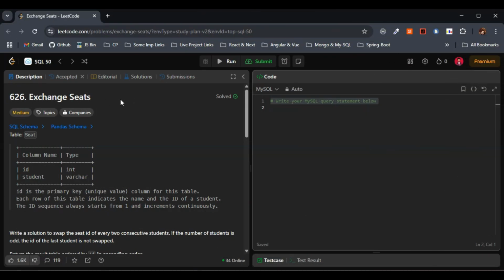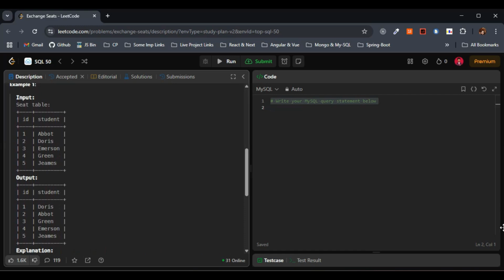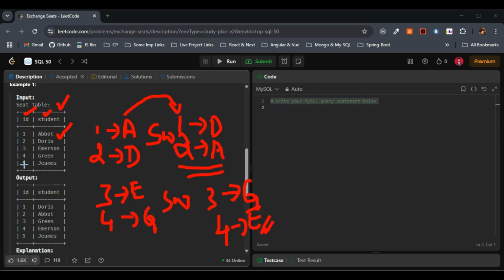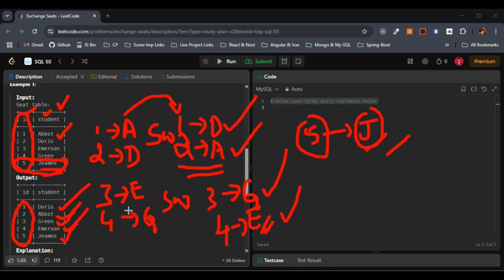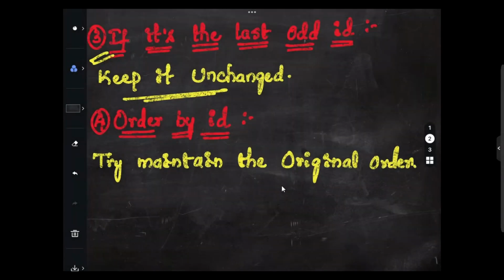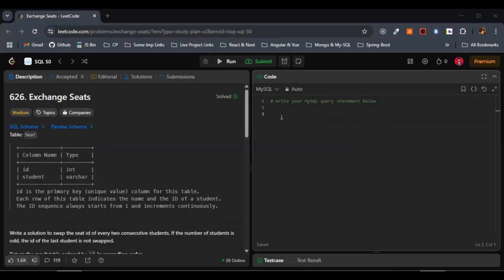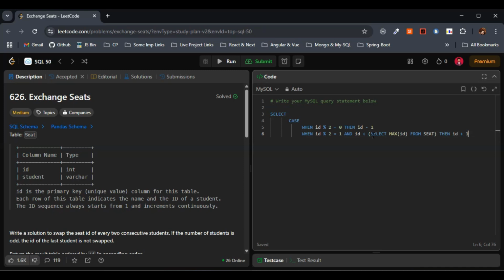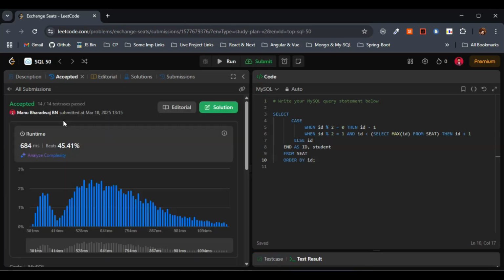38. Leetcode 626. Exchange Seats : MYSQL